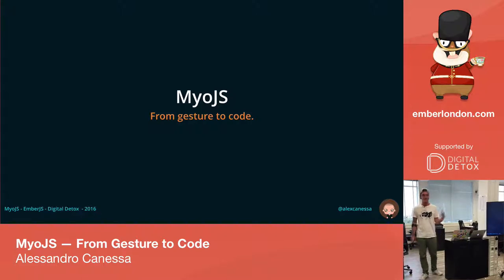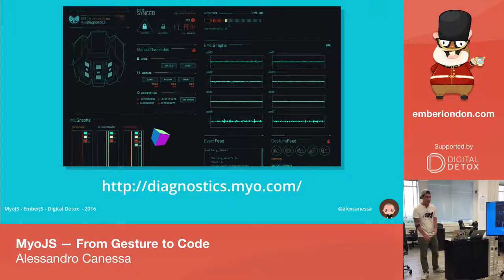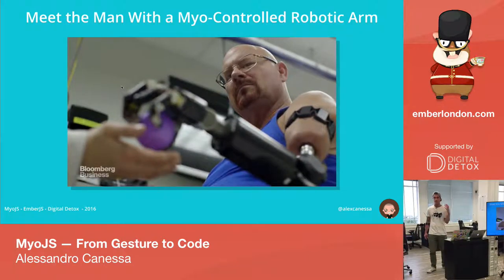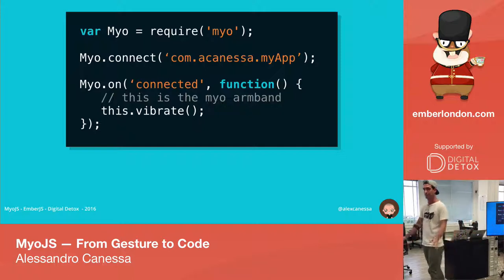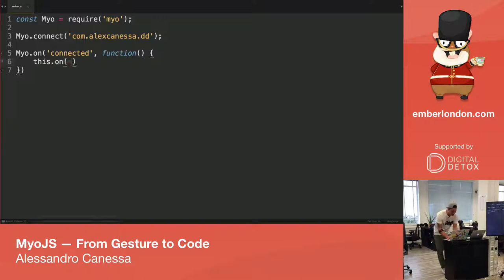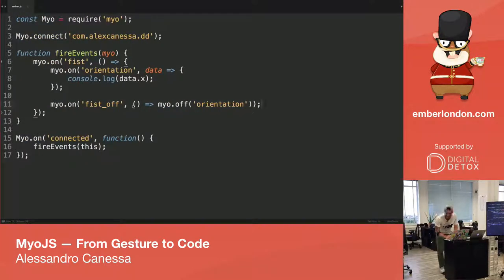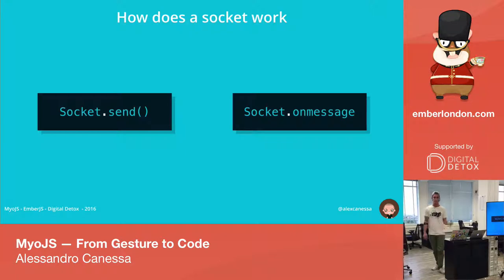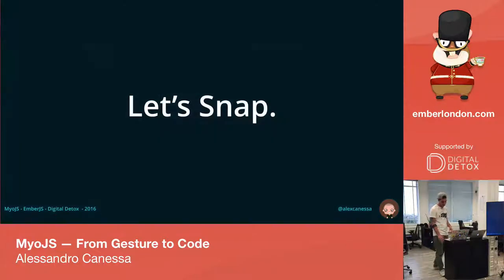MyoJS: From Gesture to Code - Alessandro Canessa @ Ember London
From the August 2016 Ember London project night.